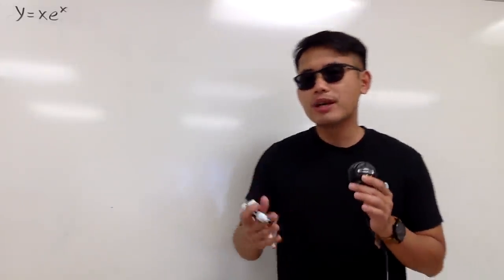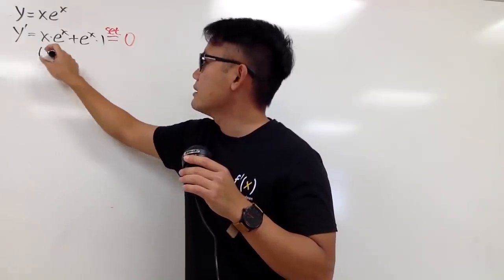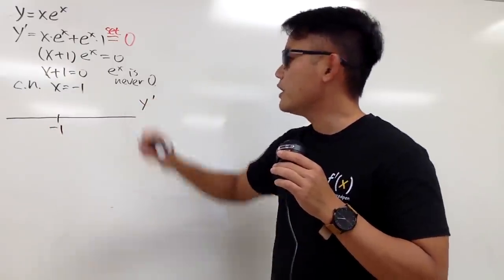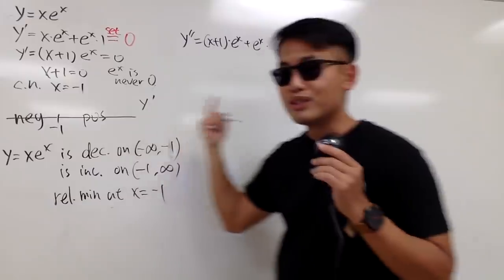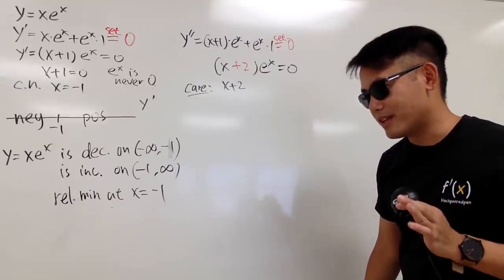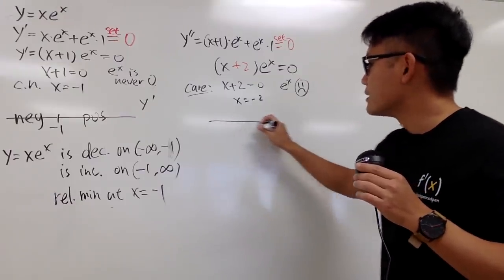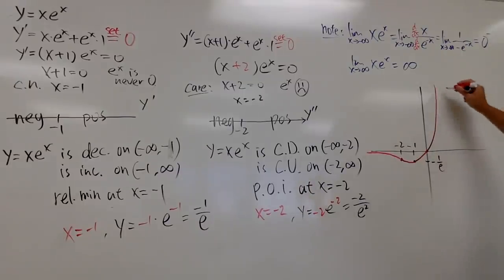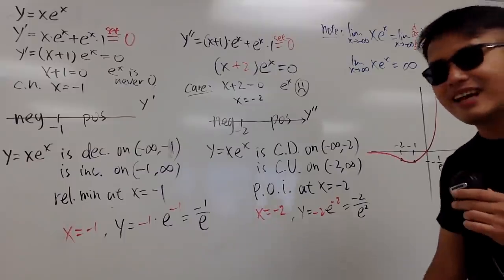graph of y=x*e^x